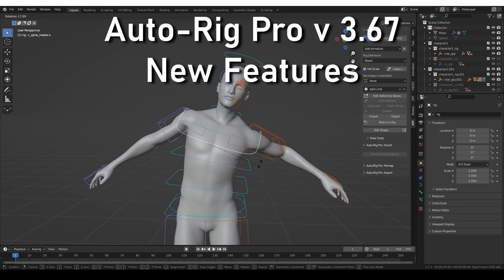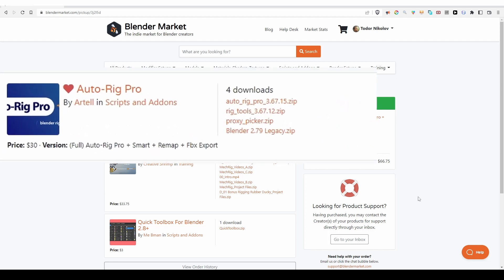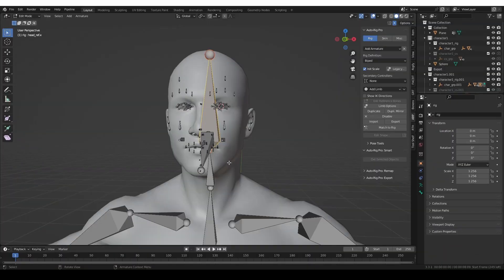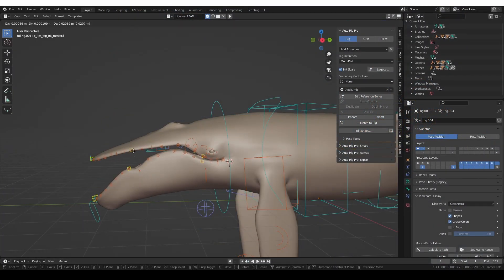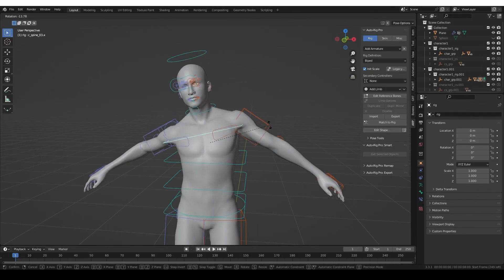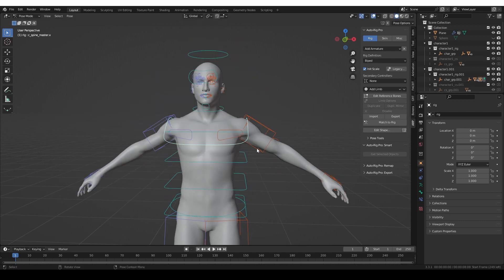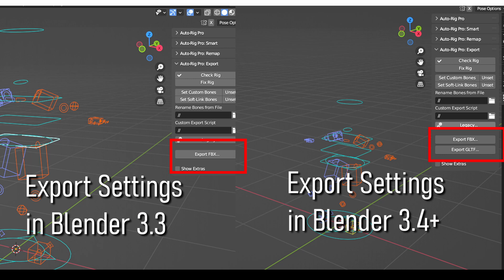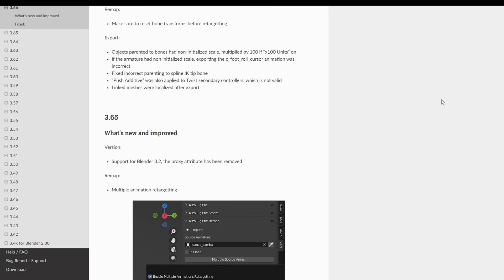Auto-Rig Pro - New Features in version 3.67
0:00 Auto-Rig Pro 3.67
0:12 Auto-Rig Pro Download
0:40 Smart Mode improvements
0:53 Face Rig - Lips improvements
1:19 Face Rig - Eyes improvements
1:47 Spine Master Control
2:07 New GLTF Export
2:45 Even more features and fixes

her32756743edjhfkjhdfslkj